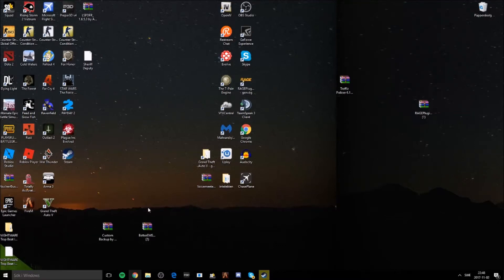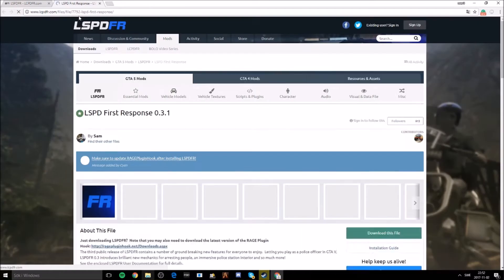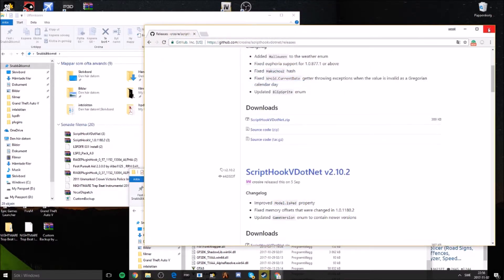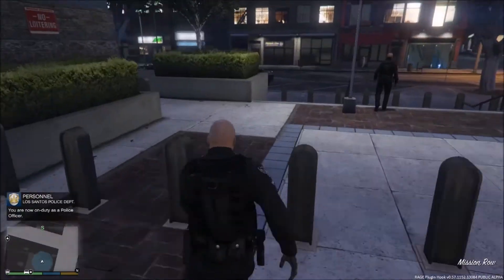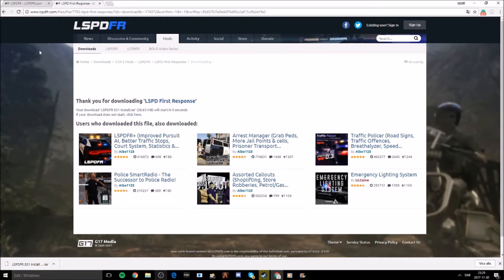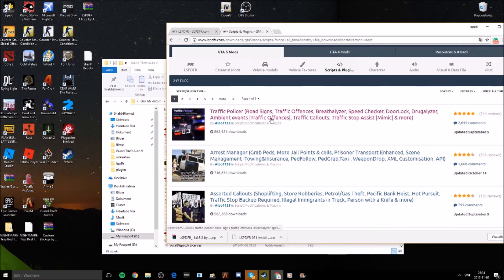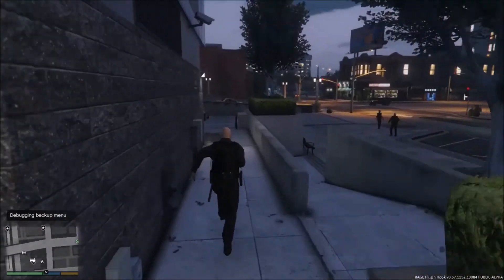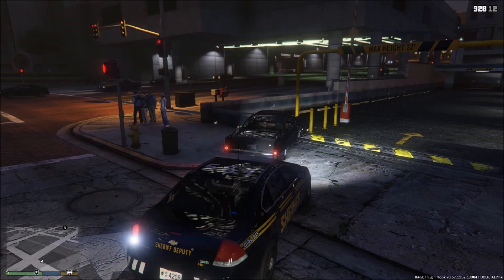HOW TO INSTALL LSPDFR AND PLUGINS EASY!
I finna post the links here. Need any help? BIBI